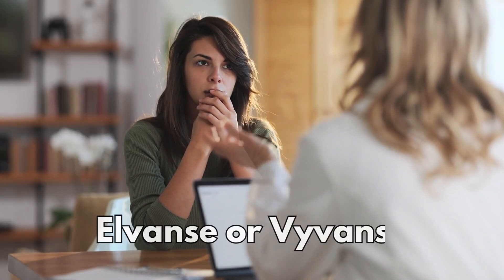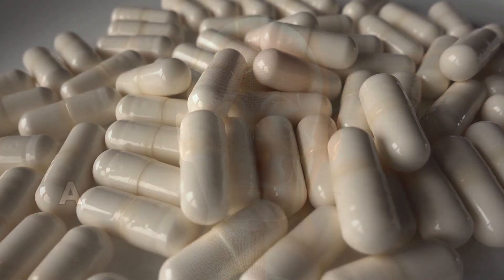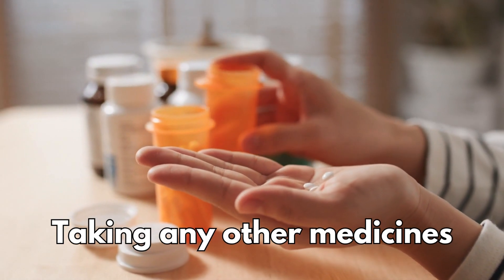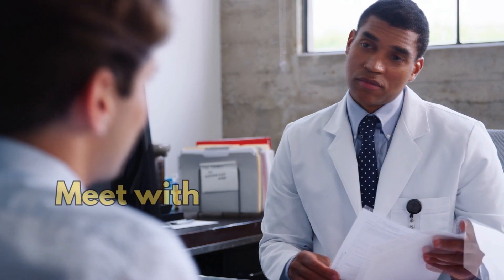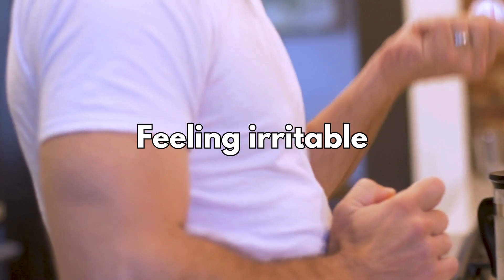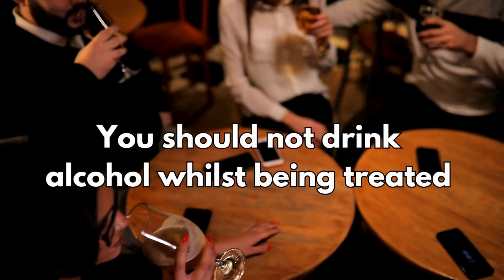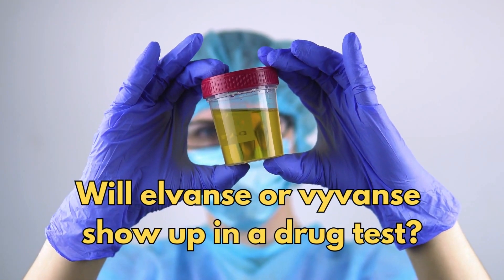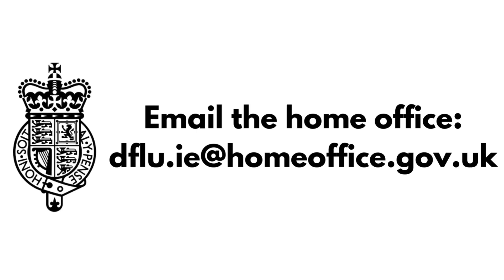EVERYTHING YOU NEED TO KNOW ABOUT LISDEXAMFETAMINE FOR ADHD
Are you curious about what's happening in your body when you take ADHD medications like Elvanse or Vyvanse? In this video, we'll dive into the science behind these popular prescription drugs and explore how they affect your brain and body. From their mechanism of action to potential side effects, we'll cover it all. So, if you're taking Elvanse or Vyvanse and want to know more about how they work, or if you're simply curious about ADHD medications, then this video is for you!

Timeline:
00:00 Introduction
00:33 What exactly is Lisdexamfetamine?
00:53 How do ADHD medications work?
01:08 How does elvanse vyvanse work in the body?
01:30 What is a pro-drug?
02:05 Who cannot take it?
03:12 What is the dose?
04:19 How is the medication monitored and titrated?
05:37 What are the common side-effects?
06:20 What are the drug interactions?
06:55 Can I drive whilst taking elvanse?
07:28 Can I drink alcohol?
08:00 Do I need to take it everyday?
08:14 What is the elvanse crash?
09:16 Will elvanse or vyvanse show up in a drug test?
09:48 Travelling abroad
10:38 Are there lifestyle changes that could help?